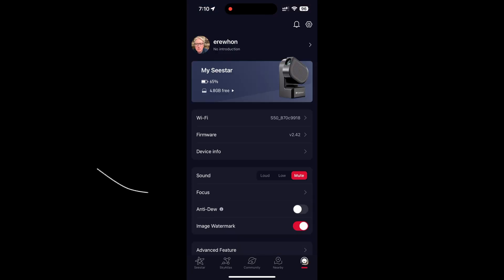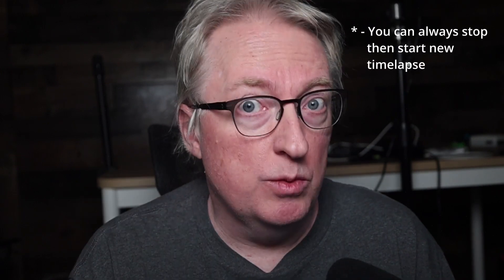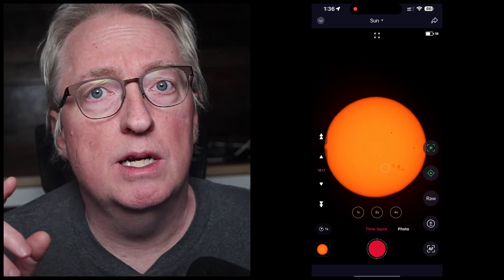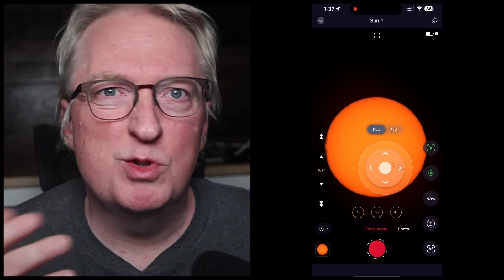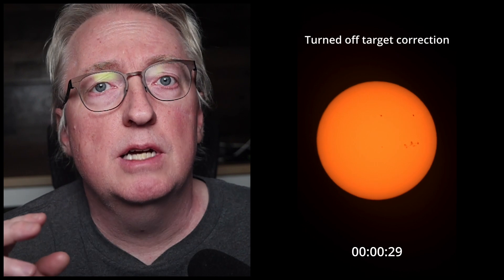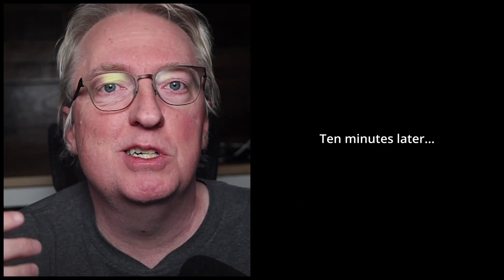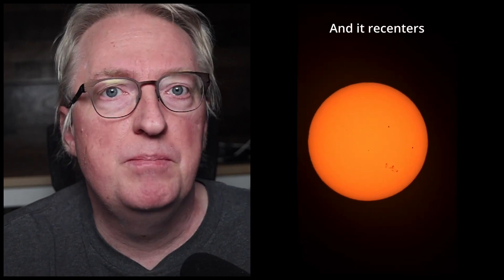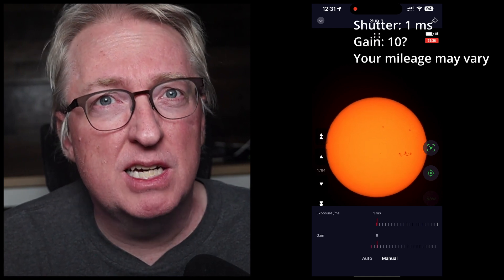Solar Eclipse Survival Guide for Seestar S50 Owners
With the total solar eclipse rapidly approaching, I wanted to get into some specifics on what to do with the Seestar, how it might perform during the eclipse, and some pitfalls to be aware of.

Amazon (PAID LINK): 👉🏻

TRIPLE CHECK all shipping estimates to make sure they arrive before eclipse or before you need to leave!   I'm seeing increased shipping quotes for some items already.

Filters and glasses:
- Solar glasses (PAID LINK): 🕶️
- Solar film (Baader) for DIY lens filters (PAID LINK): 👉🏻
- Solar film (Thousand Oaks) for DIY lens filters (PAID LINK): 👉🏻
- Highpoint Scientific has a lot of solar filters.  You'll have to check availability and shipping times for your particular lens or telescope.  Double check your measurements! (PAID LINK): 👉🏻